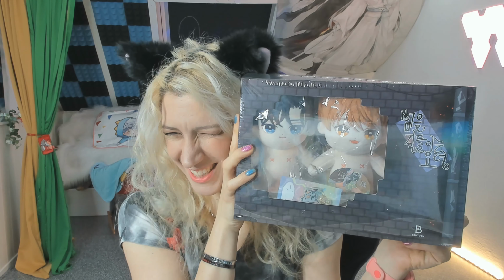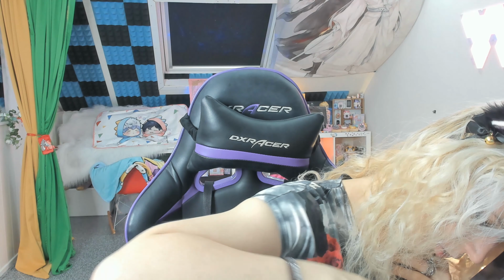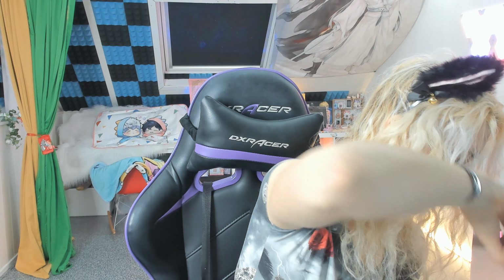Uncanny Charm 20CM dolls unboxing and review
Miss you, love you, BYE!!!

If you like this video let us know by a like and maybe we will make more of it, but who knows... (jup we sus ;-) )

Want to interact with us? Please go to our Instagram or Twitter account

About us:
3 girls (working mom and two girls) who love to play video games, arcade games, collect toys, watch anime and cosplay and make video's about what we do.

Legal Disclamer:
Images from pixbay.com.
What we use to edit our videos: Premiere Pro, LumaFusion, Adobe Photoshop